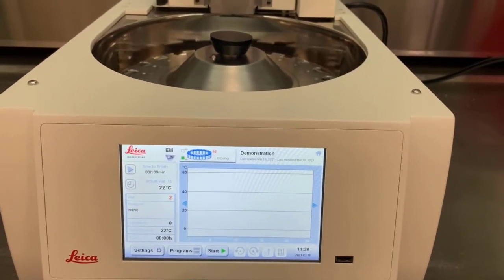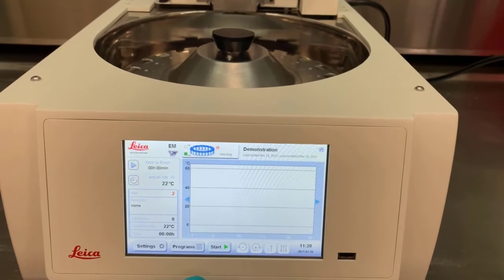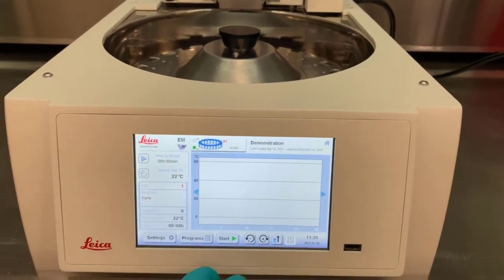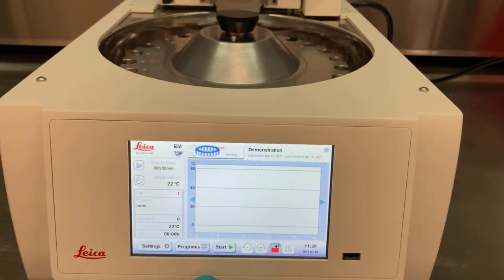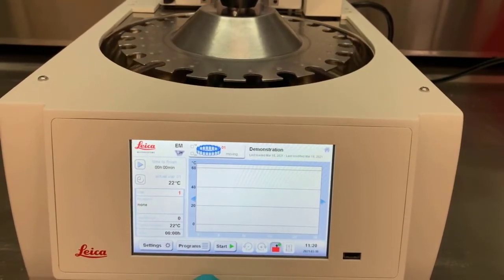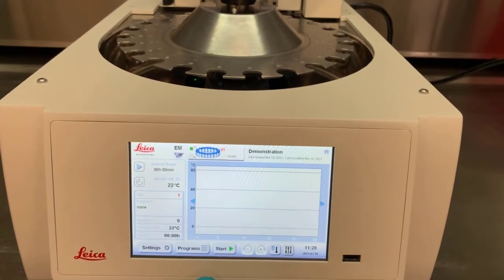How to Navigate Software of EM TP – Tissue Processor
The EM TP is a tissue processor with integrated fume extraction system for preparing tissue for light and electron microscopically examination. Reagents are held and clipped into a carousel; using twenty-four 20ml polypropylene vials for Electron Microscopy (EM) and/or twelve 100mL polyamide vials for Light Microscopy (LM). The reagents can be pre-loaded outside the device onto the removable carousel in a fume chamber and transported prepared to the EM.

An integrated touchscreen, allows both manual and preprogrammed operation. This video covers the software of the EM TP, and is intended for use in conjunction with the User Manual (primarily sections 5.1 to 5.6), covering the Main Screen, the Settings Menu, Program Management, the Reagents Menu, the Program Edit Menu, and starting a program.